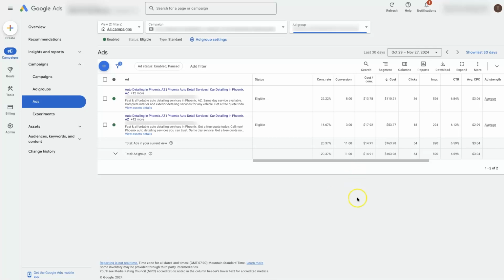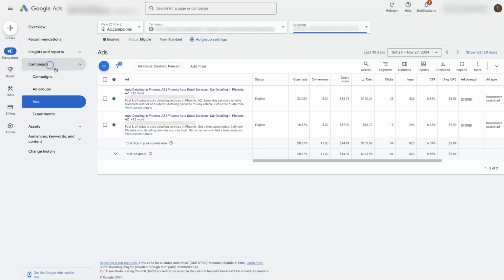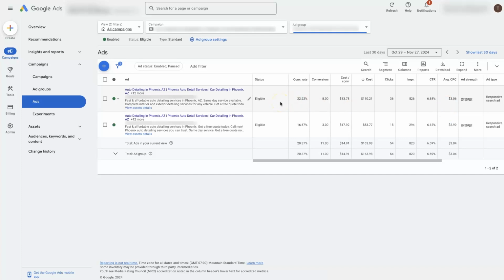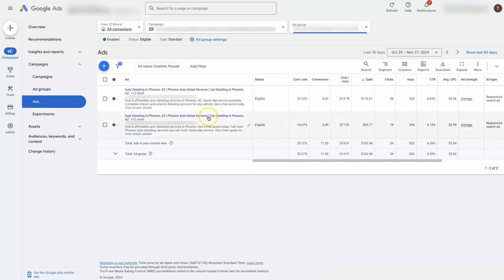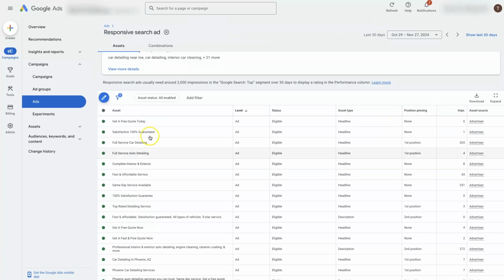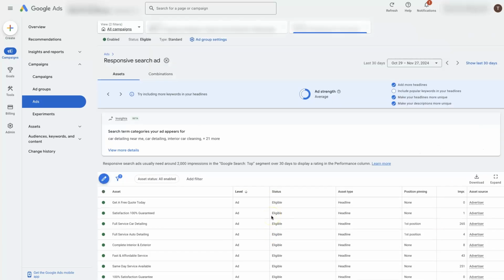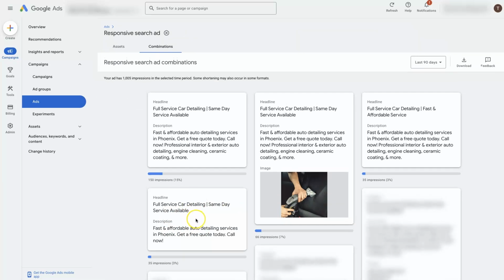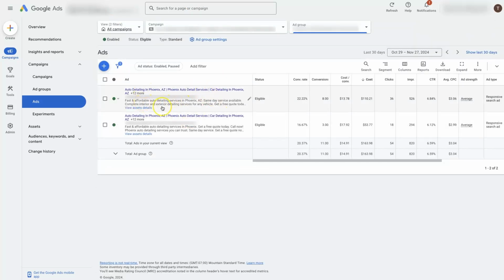Responsive Search Ads Reporting In Google Ads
Want to know how responsive search ads reporting works in Google Ads? Watch this video to learn more or reach out for help with Google Ads today ➡️

Welcome to today's deep dive into the world of Google Ads, where we unravel the mysteries behind responsive search ads reporting. 🎯 If you're looking to supercharge your advertising game, understanding the dynamics and the performance metrics of your responsive search ads is key. With Google's AI-driven ad platform doing much of the heavy lifting, it's crucial to step behind the curtain and discern what those performance reports are telling you.

Responsive search ads offer dynamic combinations of headlines and descriptions that adapt to match user queries more effectively. The magic unfolds as you analyze their reporting—it's not just about impressions and clicks anymore. It's about engagement rate, asset performance, and understanding which mix resonates best with your audience. We'll break down each reporting component, revealing insights into which headlines and descriptions steal the show and how they contribute to conversions. 📊

In this video, we'll guide you through the nuances of examining your responsive ads' performance, including a look at the asset report where you'll uncover which of your creative elements are underperforming and which ones are your surefire winners. This is the secret sauce to optimizing your campaigns for better ROI. By the time we're through, you'll have a robust strategy for continuous ad improvement, ensuring every dollar spent stretches further.

Don't let your competitors outpace you by sticking to old-school text ads or haphazard guessing. Equip yourself with the tools and knowledge to get ahead—after all, your success in digital marketing hinges on how well you can adapt and optimize your strategies based on meaningful insights. 🔍

Ready to transform your Google Ads performance? Dive right in and master the art of responsive ad reporting. Don't miss out on the opportunity to harness the full potential of your ad campaigns. Check the links below to find helpful resources and take the next step towards Google Ads mastery!